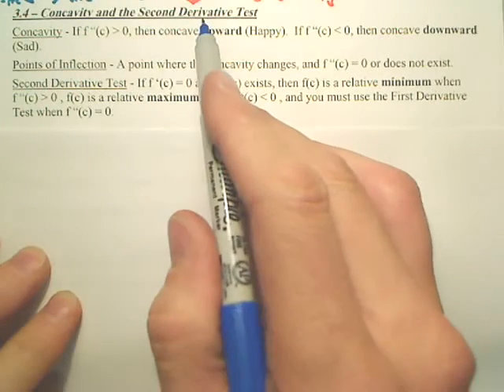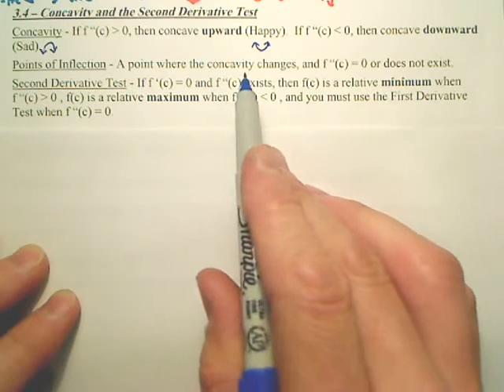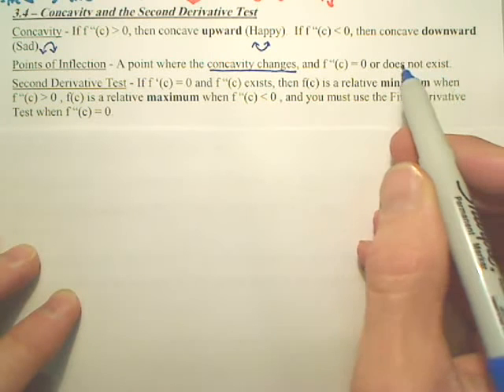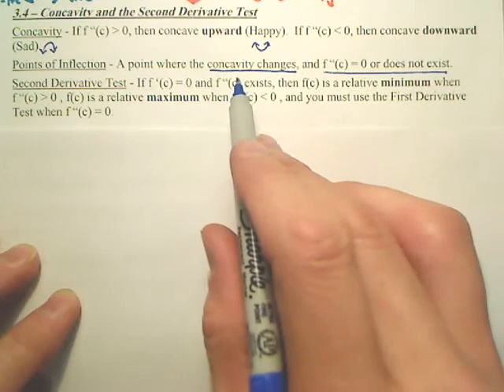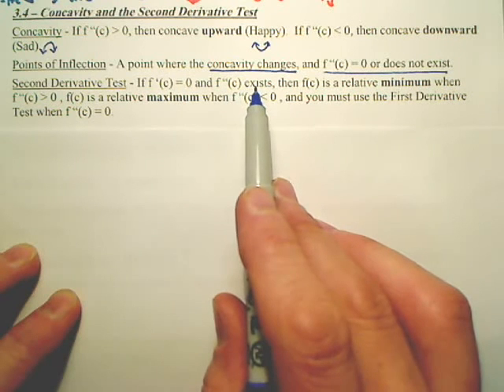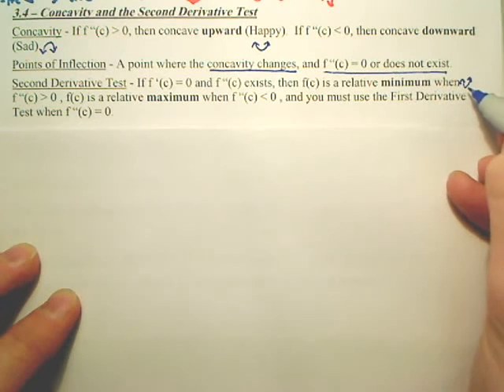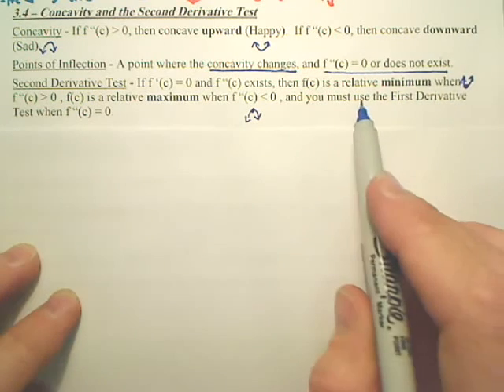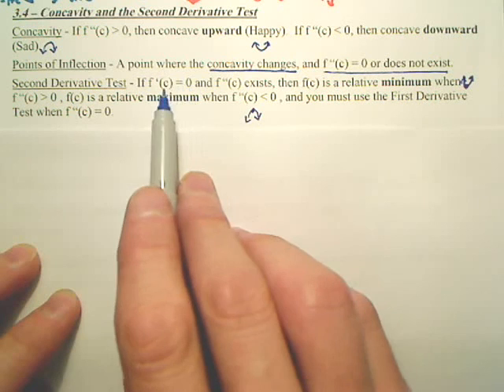Calculus 3.4 overview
Concavity and the Second Derivative Test